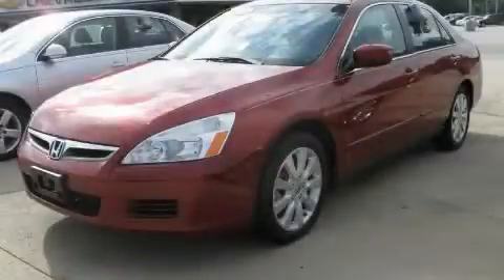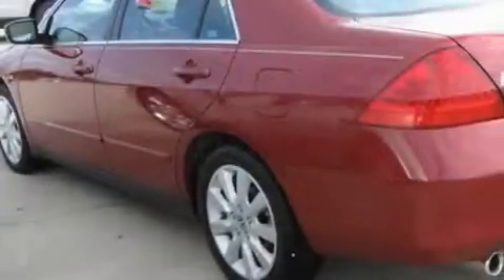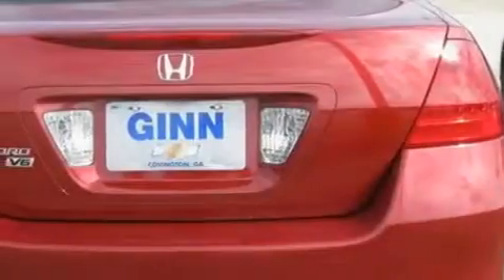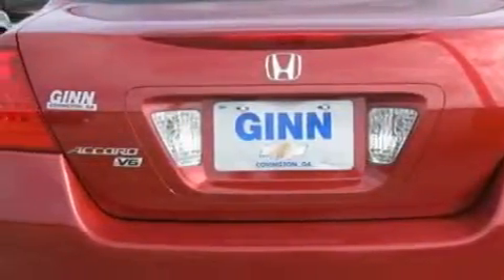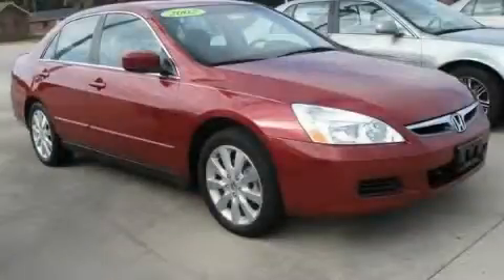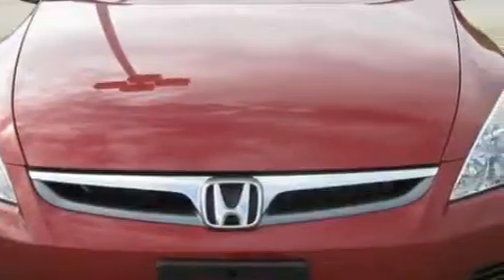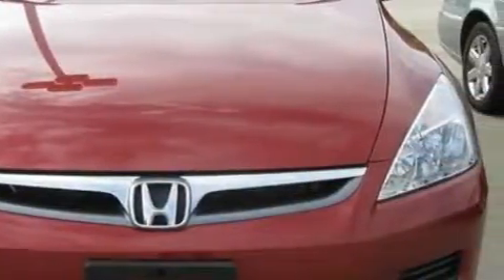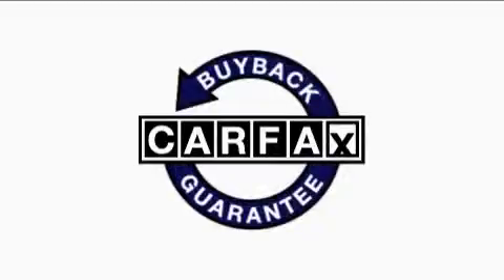Pre-Owned 2007 Honda Accord Covington GA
Year: 2007
 Make: Honda
 Model: Accord
 Engine: Gas V6 3.0L/183
 Trans.: Automatic
 Exterior: Moroccan Red Pearl
 Miles: 21,601
 Interior: Gray